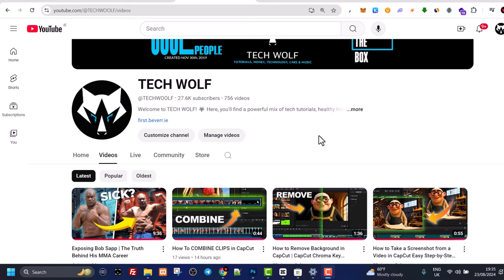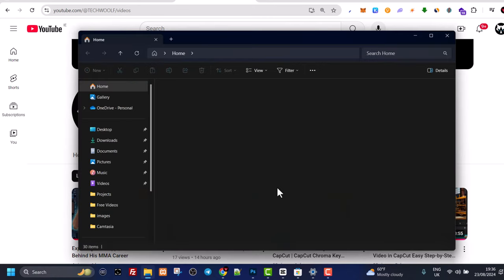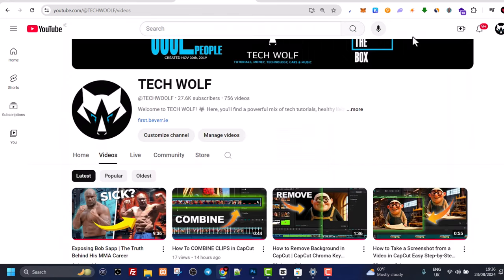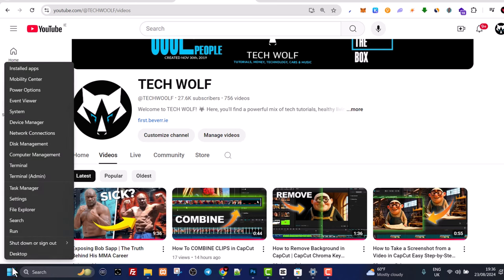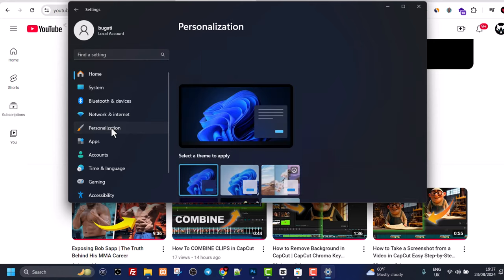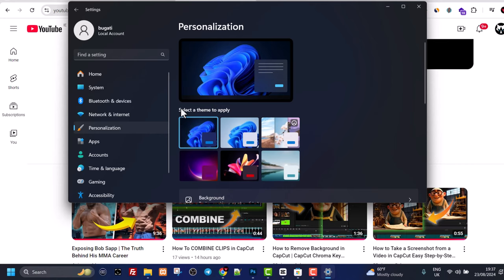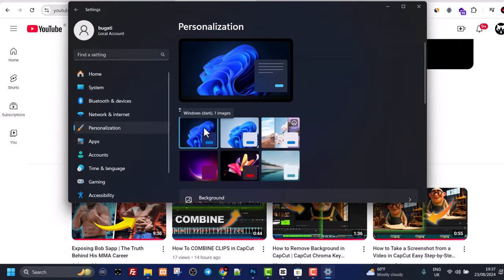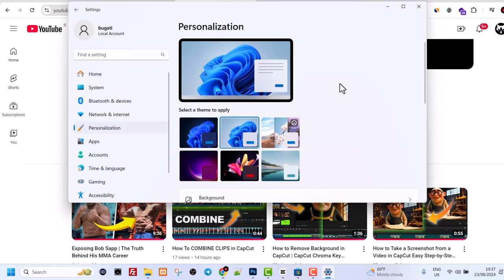How To Enable Light Mode in Windows 11 | Enable Light Theme in Windows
Learn how to enable Light Mode or Light Theme in Windows 11 with this easy step-by-step tutorial! This guide will show you how to switch to Light Mode in just a few clicks. Follow along and customize your Windows 11 experience today!

Steps Covered:
0:00 Introduction
00:10 Open Settings
00:22 Enable Light Mode in Windows 11
00:45 Outro